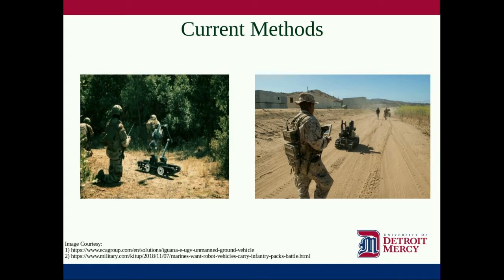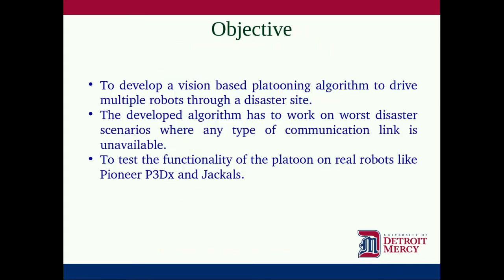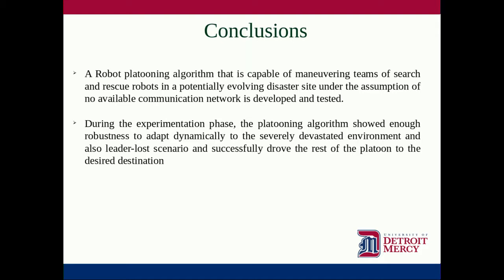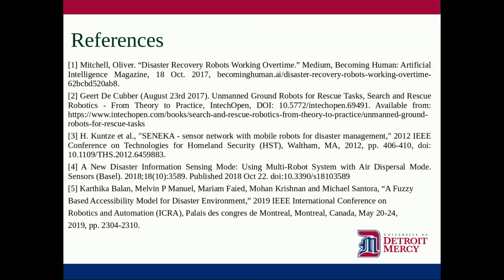A Robust Robot Platoon For Disaster Management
Under the Guidance of Dr. Mariam Faied and Dr. Mohan Krishnan. University of Detroit Mercy